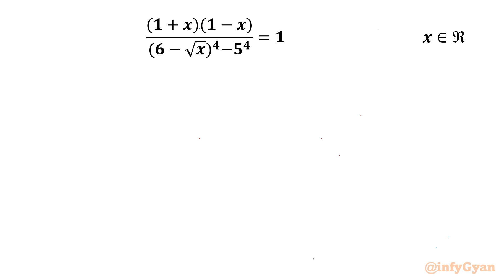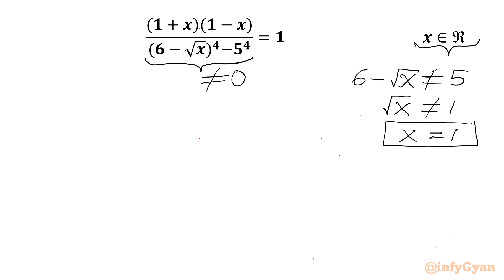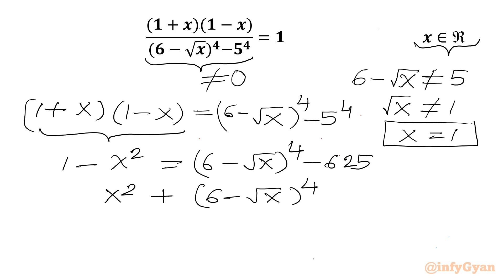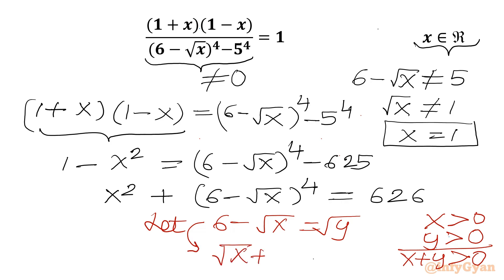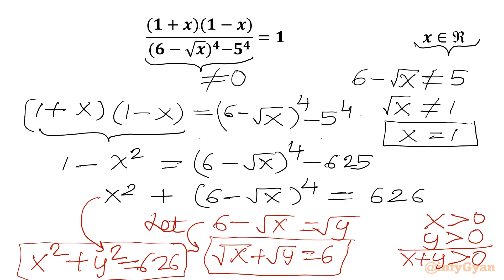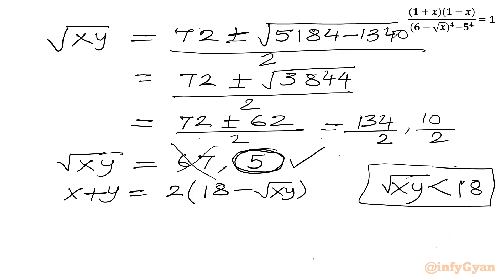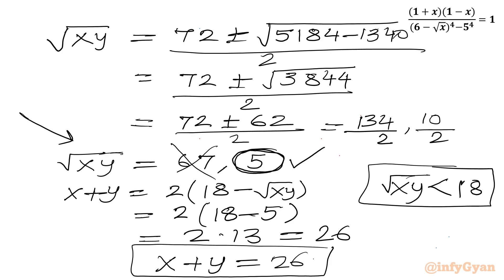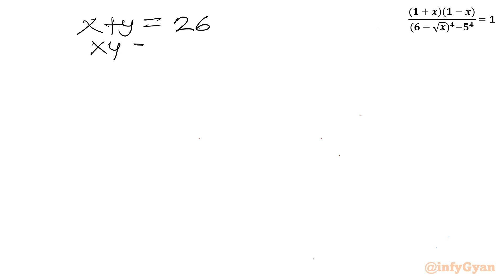Can YOU Solve This Mind-Bending Radical Equation?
Welcome to another exciting Math Olympiad challenge! In this video, we solve a fascinating radical equation. Join us as we delve into this intriguing algebraic challenge and explore the elegant solutions. Whether you're a math enthusiast, a student preparing for competitions, or simply love solving problems, this video is for you. Let's solve this together and enhance our problem-solving skills!

🔍 In this video:

Detailed walkthrough of a challenging algebra problem from the Math Olympiad.